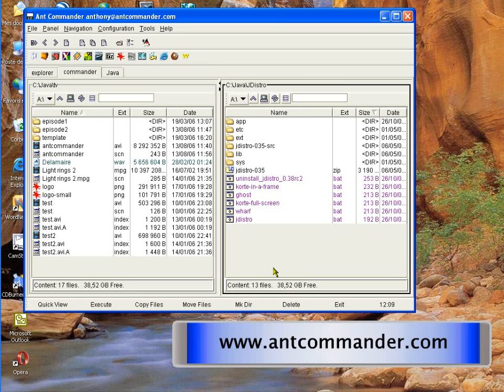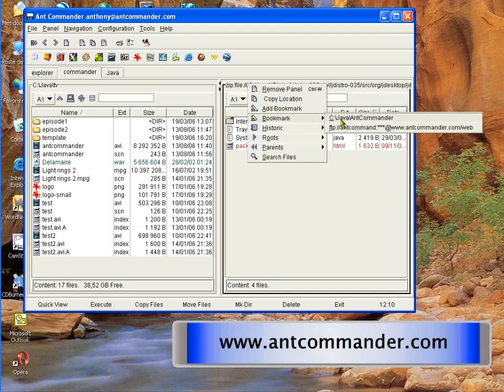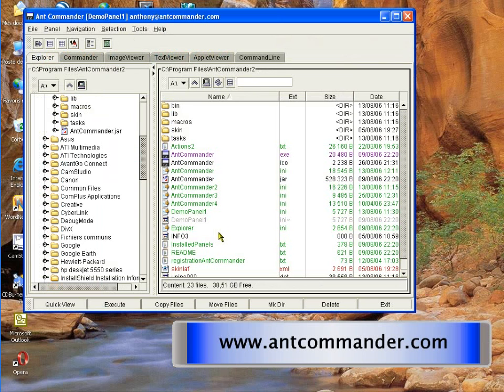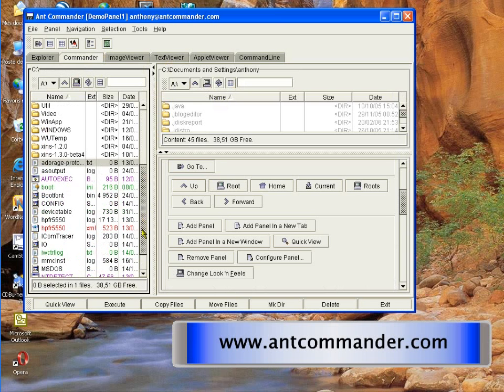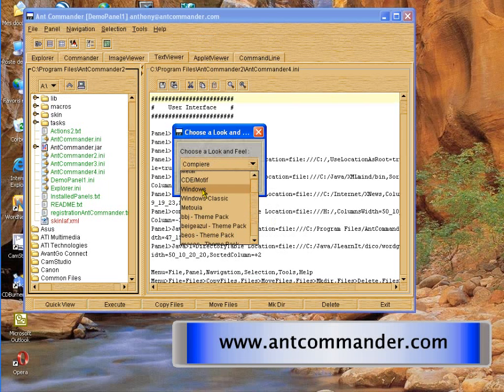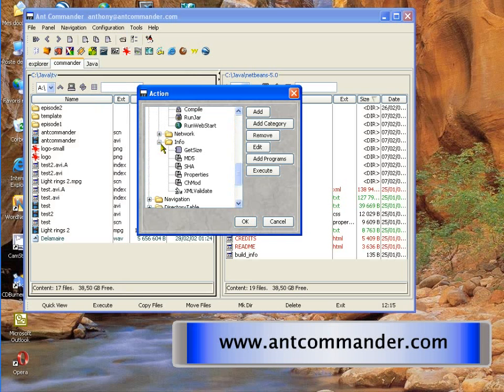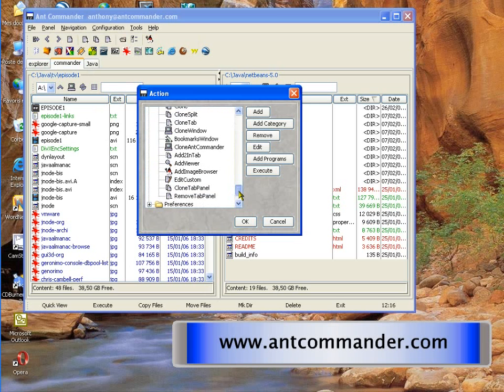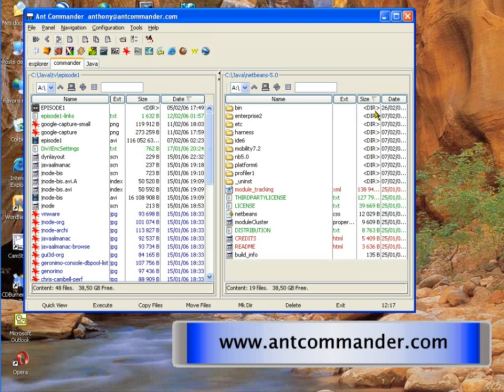Free File Manager - Ant Commander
This is a demo of a free file manager Ant Commander.